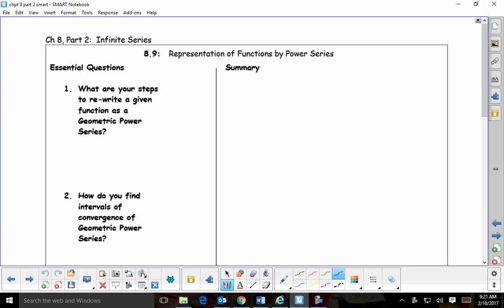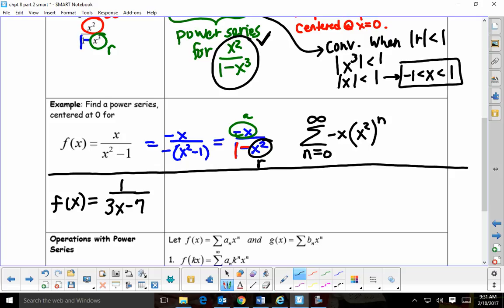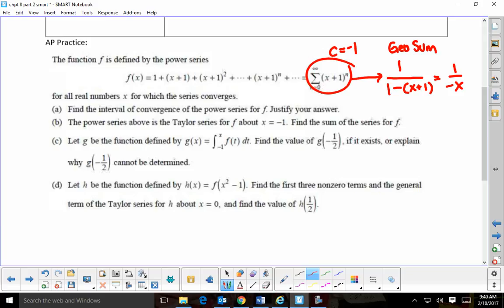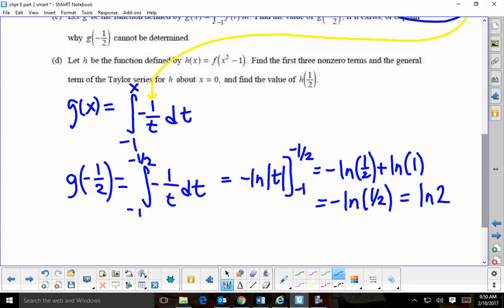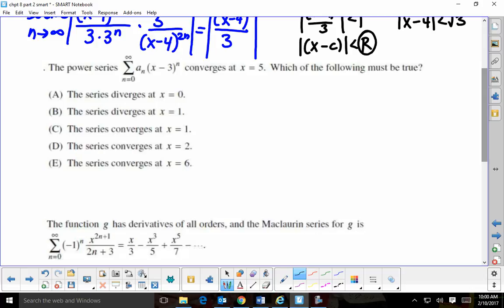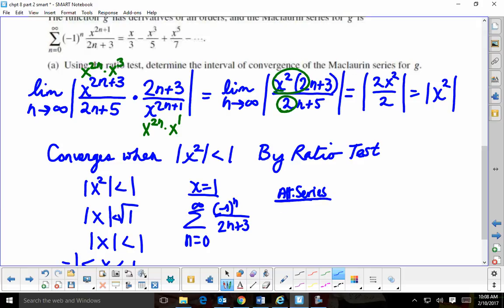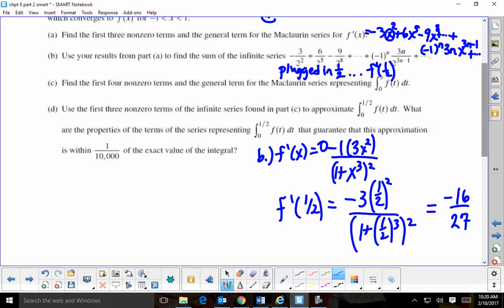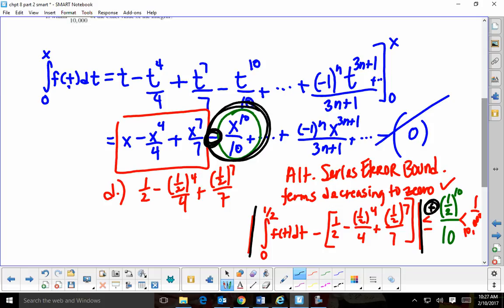8 9 notes ap calc bc plus some 8 8 review